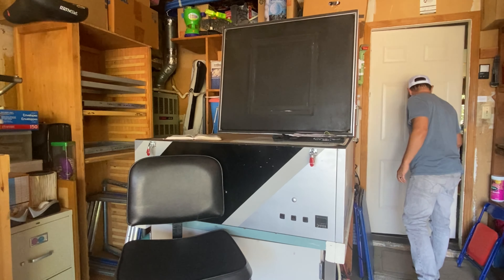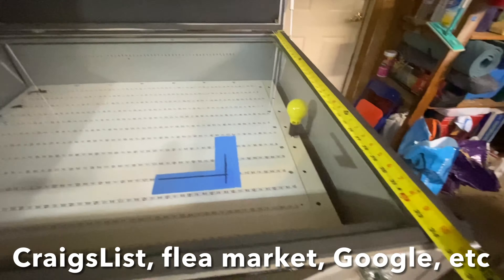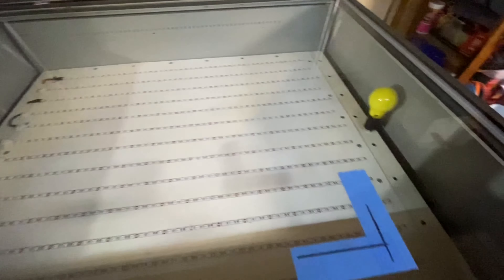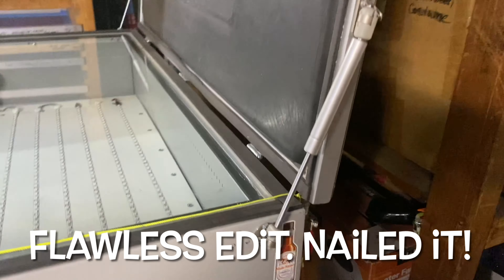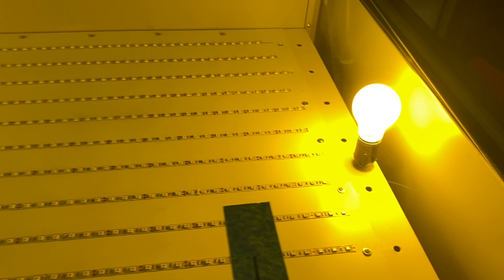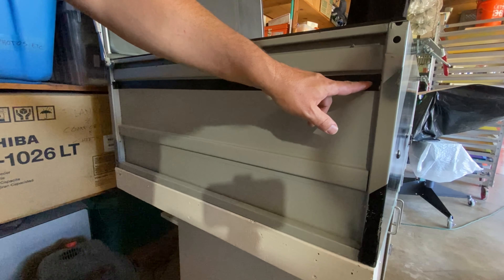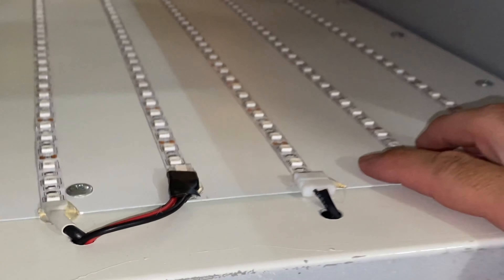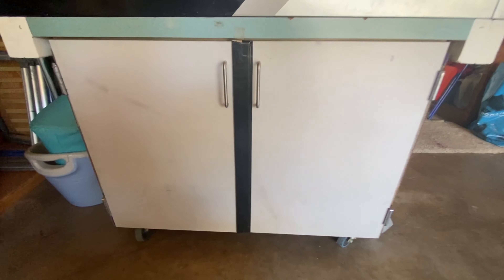Build a LED vacuum exposure unit for a fraction of the cost of buying one new. Screen printers DIY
In this video I take you thru my screen printing LED vacuum blanket exposure build that literally saved me thousands of dollars. Knowing I needed to take my screen printing up a level, capturing detailed halftones and photo realistic graphics, I knew I needed a legit exposure unit. But sticker shock set in when I searched online and saw what these glorified light boxes sold for over $2,000.00!
It’s a fancy box with some switches and and lights! Throw in a vacuum pump, how hard could it be? We’ll, it’s not. Anyone can do it, and this is how I built mine. Save your cash and follow this store quality DIY build.

PARTS LIST

1- Used Metal Office Cabinet  3’ x 3 ½’ (36” x 42”), with 3 shelves.

142”- Aluminum Angle 1” (to hold glass)

156” Steel Tube 1” Square (Vacuum Blanket Lid/Frame) Is Available at Home Depot but much cheaper from local steel supply
150” Steel angle 1” (Vacuum Blanket Lid/Frame) Is Available at Home Depot but much cheaper from local steel supply

6 - Carriage Bolts or Standard Hex Bolts ,  ½” x 2 ½” with nuts and washers

1- 3/8” tempered glass (free of defects) cut to fit from your local glass/window supplier. Shop around for best price

1- Vacuum Exposure Unit Blanket – Cut To Fit

40’ x ½” wide x 1/8” thick, Foam Weather Strip with Adhesive;

Adjustable latches

3 – Round Rocker Switch or Toggle Switch 120 volt

1- Omron Timer H5CX (Really any 120volt timer works that can be set to switch in multiple seconds)

1- 6 Circuit Terminal Block

NOTE!!! I went overkill with my lights listed below. My screens burn in 16 seconds!!! I selected HIGH DENSITY LEDs and also spaced my lights about 2.5” apart. In hindsight I could of saved some $ and got regular instead of high density. If you wanna burn in 16 sec then by all means get High Density. If deciding on regular density take the time to read item description. You might be able to use one driver instead of two, depending on overall length and wattage. Take the time, do the calculations.

2 – 16.4’ LED Strips MUST SELECT LENGTH & ULTRA VIOLET WHEN ADDING TO CART

1 – 6’ LED Strip MUST SELECT LENGTH & ULTRA VIOLET WHEN ADDING TO CART

2- LED Drivers part # LPV-X-X / LPV-60-12 -MUST SELECT 60 WATT 12VOLT OUTPUT WHEN ADDING TO CART

1 - ZENY 3.5 CFM Vacuum Pump

Various hose fittings, nipples, hose clamps, and adaptors are needed to get from your vacuum pump swivel hose to the vacuum blanket frame/lid. Just take your swivel hose (or any heavy duty hose of your choosing that fits the vacuum pump) to the nearest supply store and come up with your unique adapters.

WIRING INFO: WIRING IS GOING TO BE DIFFERENT DEPENDING ON WHAT TYPE OF LENGTH YOU DECIDE TO GO WITH ON YOUR LED STRIPS, HOW MANY DRIVERS ARE NEEDED, TYPE OF TIMER ETC.
I WILL ALSO DO MY BEST TO ADDRESS ANY ALTERCATIONS OR CHANGES IN ELECTRICAL YOU DECIDE TO DO.